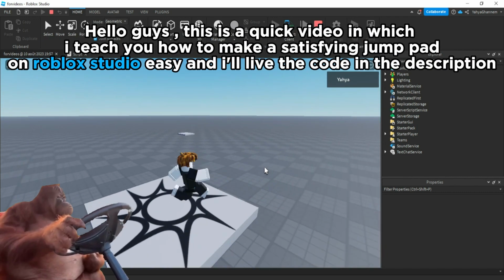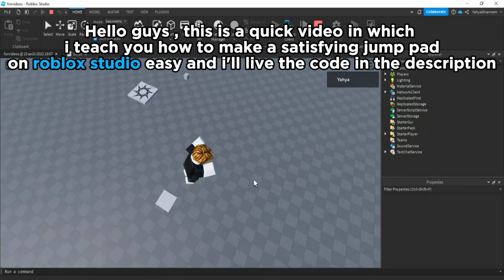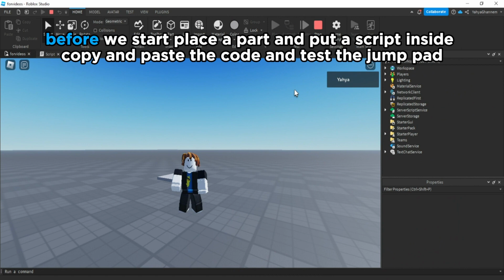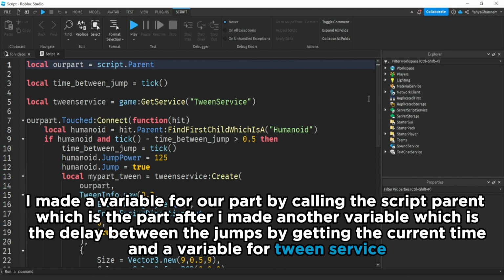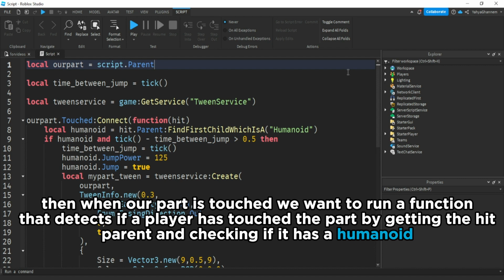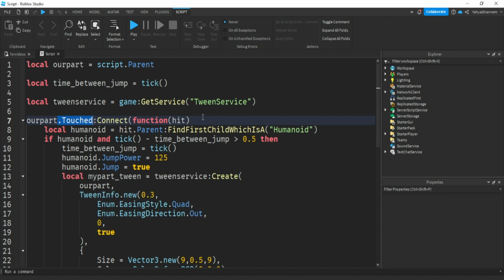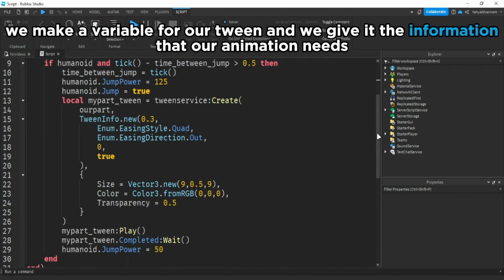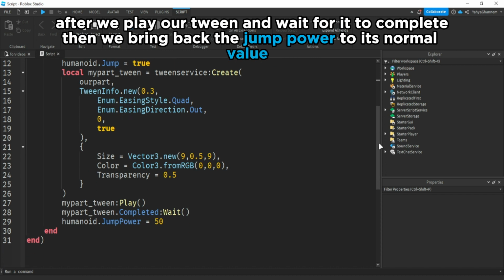How to make a satisfying Jump pad on roblox studio EASY (2023)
this is a simple tutorial for creating a satisfying jump pad with animation
simple and easy just copy the script down here and paste in a script,
make sure your part is anchored and enjoy .
and here is the script :

local ourpart = script.Parent

local time_between_jump = tick()

ourpart.Touched:Connect(function(hit)
 local humanoid = hit.Parent:FindFirstChildWhichIsA("Humanoid")
 if humanoid and tick() - time_between_jump &gt 0.5 then
  time_between_jump = tick()
  humanoid.JumpPower = 125
  humanoid.Jump = true
  local mypart_tween = tweenservice:Create(
   ourpart,
   TweenInfo.new(0.3,
    Enum.EasingStyle.Quad,
    Enum.EasingDirection.Out,
    0,
    true
    Size = Vector3.new(9,0.5,9),
    Color = Color3.fromRGB(0,0,0),
    Transparency = 0.5
  mypart_tween:Play()
  mypart_tween.Completed:Wait()
  humanoid.JumpPower = 50
 end
end)